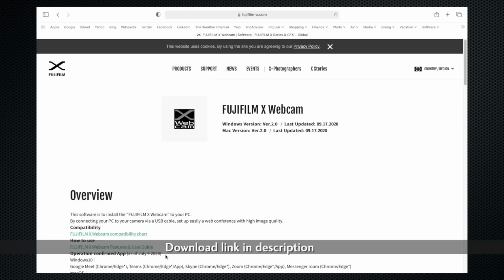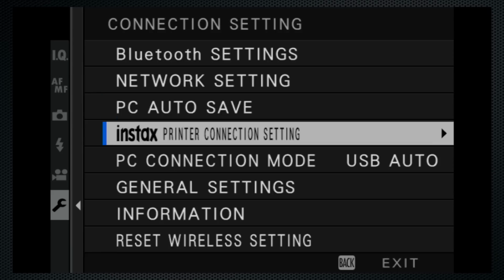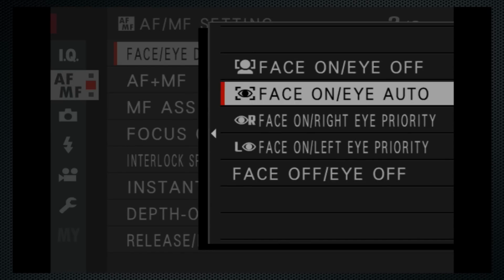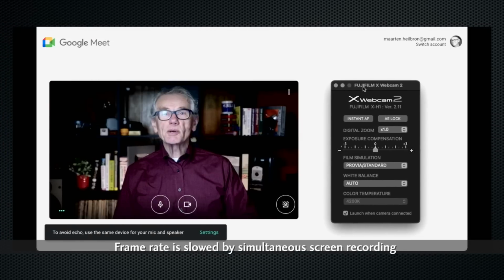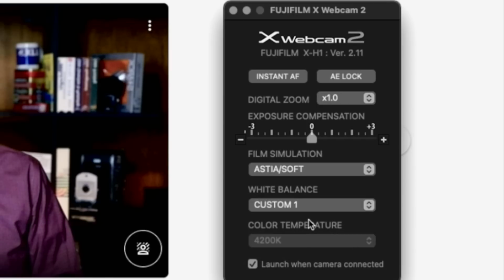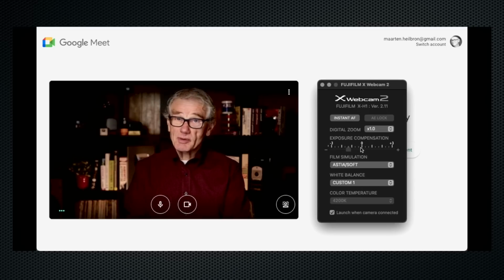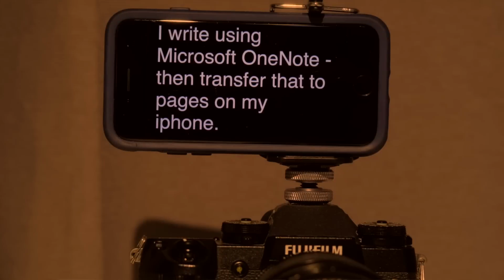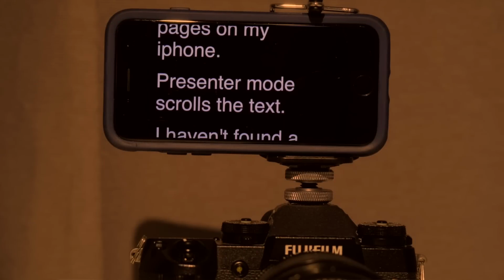Fujfilm X Webcam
Use your Fujifilm camera as a webcam for video conferencing. Includes tips for audio, and how to look like a pro.

00:00 - Intro
02:09 - Download and install
02:36 - Configure the camera
05:58 - Audio
07:28 - Video presentation tips